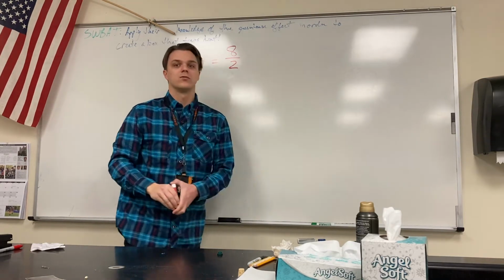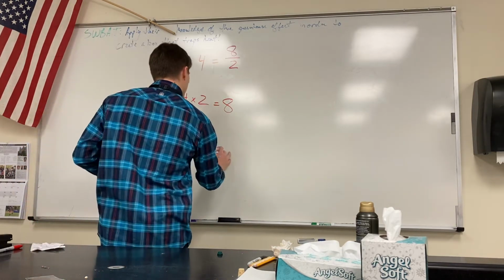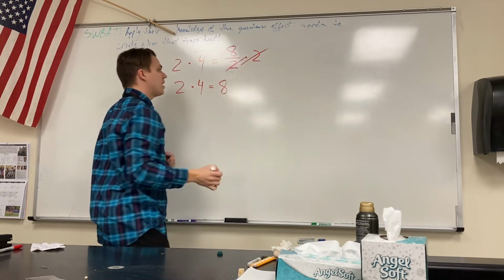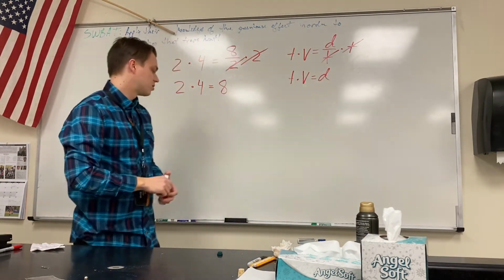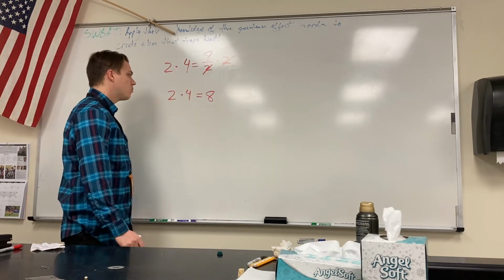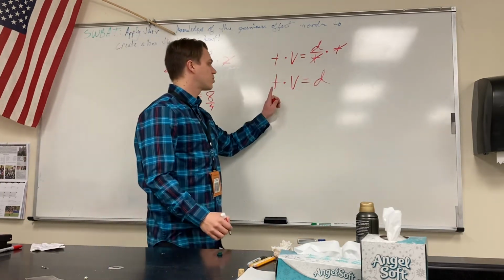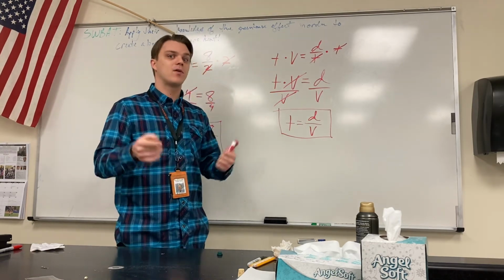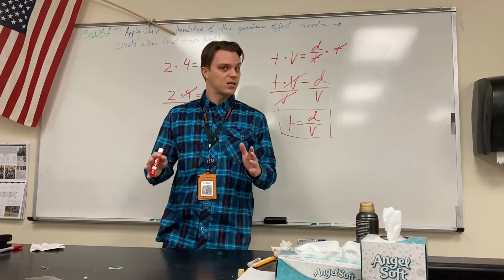Explanation for how algebra works with the velocity formula